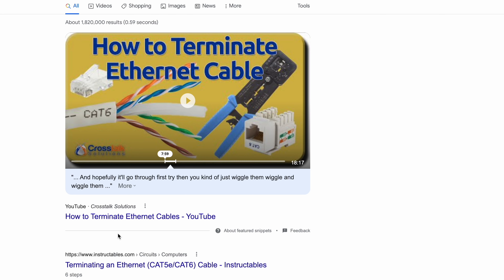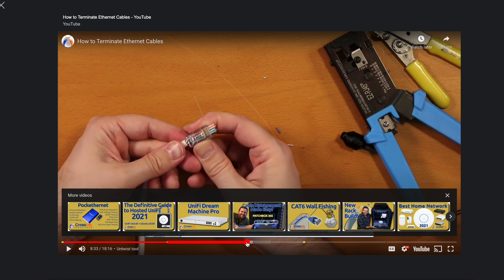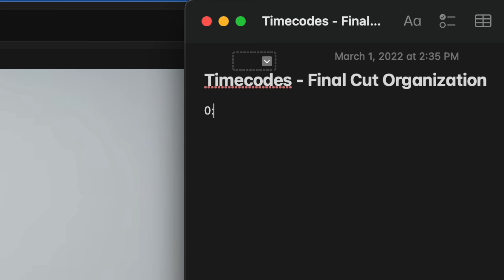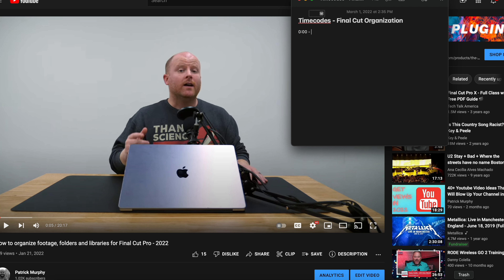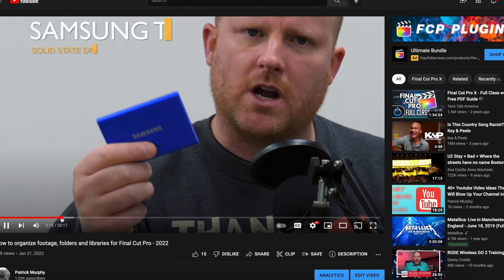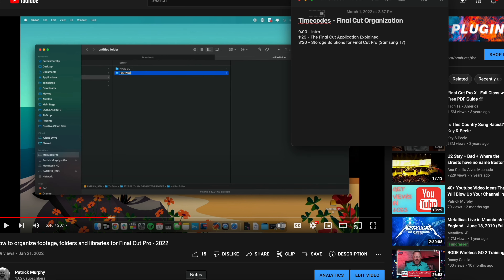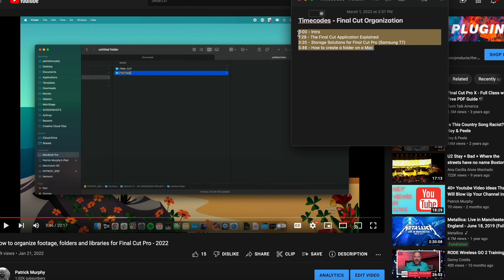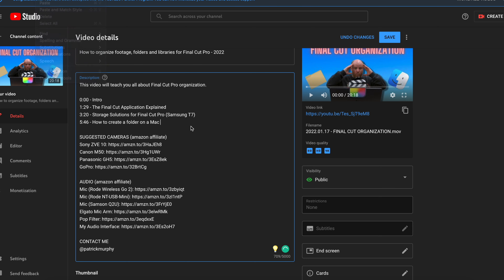How to Create YouTube Timecodes to get more views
This video shows you how to use timecodes to get more views.

0:00 - Intro
0:44 - Youtube Ideas
1:07 - What are Timecodes
1:57 - Why should you use timecodes
3:48 - How Google sees your timecode
6:05 - How to create timecodes

Sony ZVE 10
Canon M50
Panasonic GH5

Mic (Rode Wireless Go 2)
Mic (Rode NT-USB-Mini)
Mic (Samson Q2U)
Elgato Mic Arm
Pop Filter
My Audio Interface